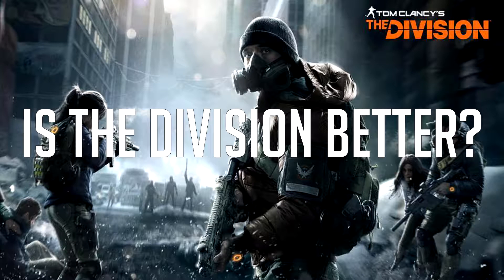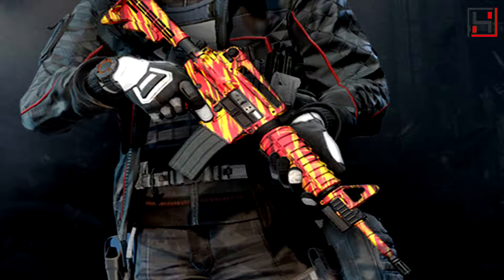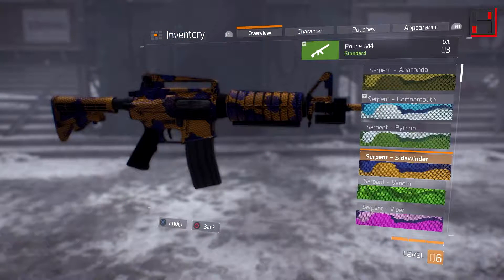Weapon Skins No Longer Take Inventory/Stash Space | Tom Clancy's: The Divsion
The update we have all been asking for! Weapon Skins will no longer take up stash or inventory space in The Division.

Hard to believe it finally happened... the feature we have been asking for since lauynch is finally coming with 1.4. Weapon Skins will not take up inventory space. They also are now a global unlock, meaning that once you have it, you can apply it to any gun on any character! Great quality of life fix!